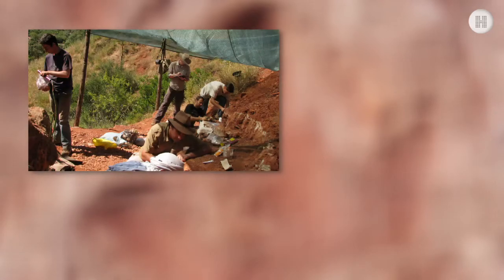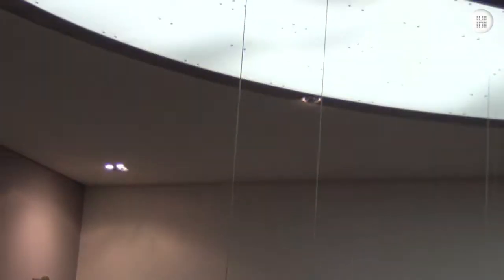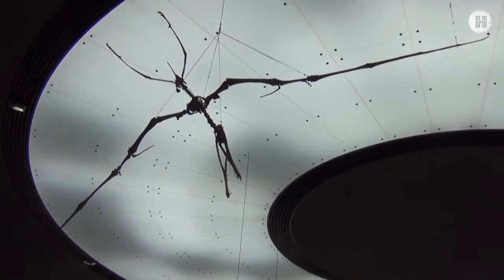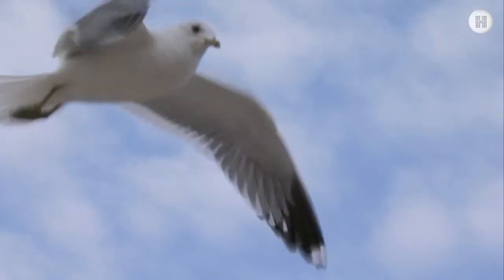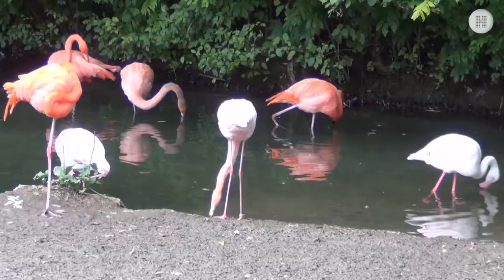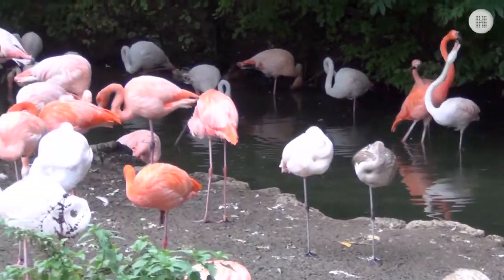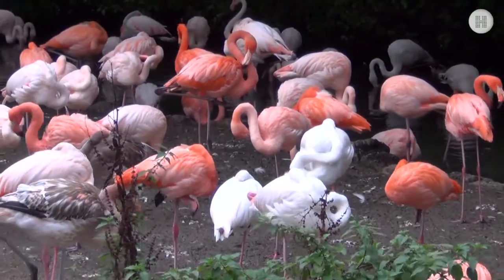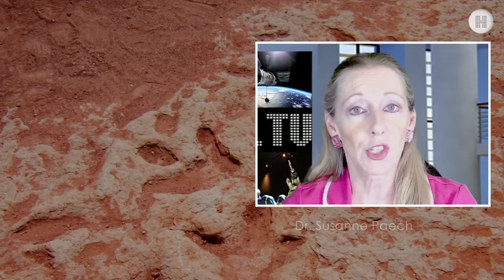The Origin of Birds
Science-Talk: Susanne Paech talks with Steve Brusatte via Skype. He is a palaeotontologist who looks back millions of years into the evolution of dinosaurs and early birds. Developing methods  for flying  was a very delicate and ambitious task of nature. The Subject of the talk: how the ability of flying methods started to develop more than two hundred million years in the past and which questions remain unsolved up till now.

Eine Sendung von und mit Susanne Päch
© Vorschaubild: Steve Brusatte
Eine Produktion von HYPERRAUM.TV